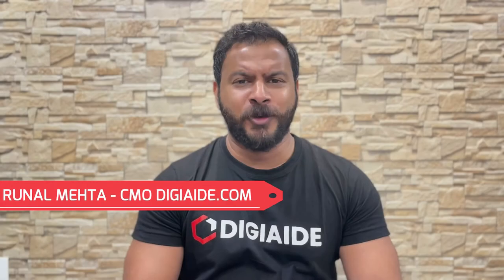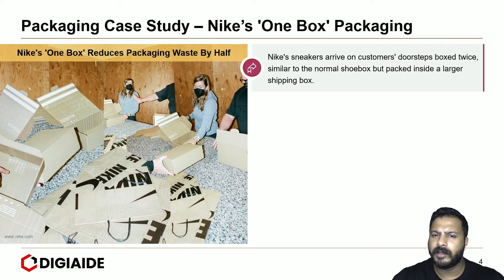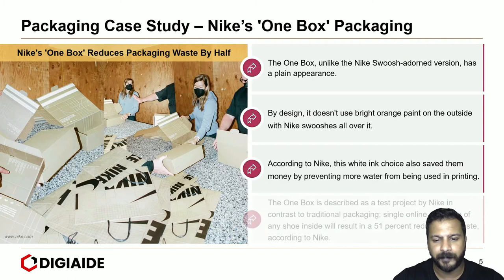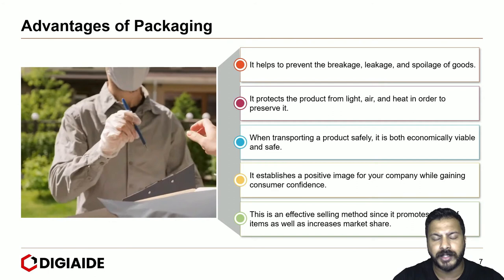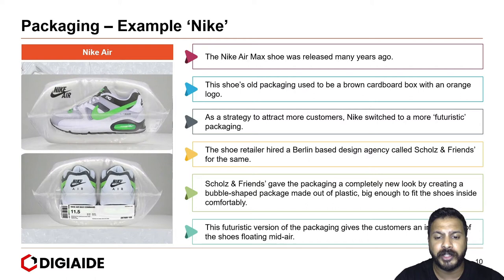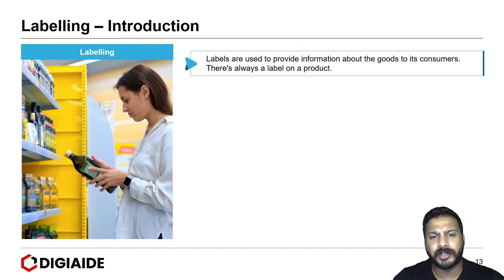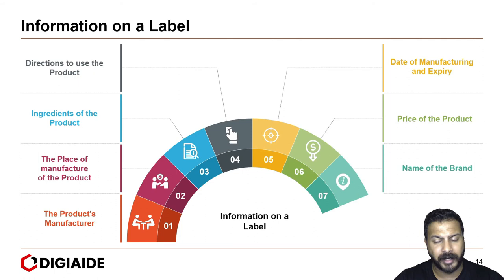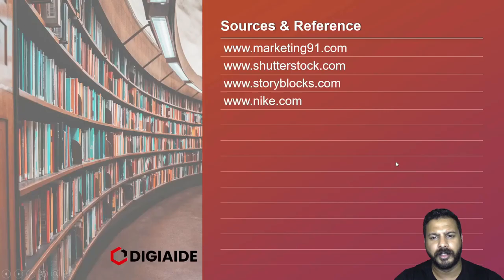Product Packaging - The Art and Science behind it and Top products with best packaging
The process of designing and producing a product's wrapper or container is known as packaging. It is the procedure that results in the creation of more efficient and superior packaging.
With the aid of packaging, a product becomes safer and more manageable. The first impression on a client is created by good packaging.
It attracts customers and increases the likelihood that a consumer will buy the item.

Packaging Case Study
Packaging Case Study – Nike’s 'One Box' Packaging
Nike's 'One Box' Reduces Packaging Waste By Half
Nike's sneakers arrive on customers' doorsteps boxed twice, similar to the normal shoebox but packed inside a larger shipping box.
The Nike packaging team, led by Rich Hastings, took advantage of the opportunity for the 2020 Space Hippie release to create the "One Box," a shoebox that functions as both a mailer and minimizes waste.
With a tear-away tab that opens the shoebox, the clever design eliminates tape and waste.
The inside of the box has an adhesive strip, eliminating the need for any more sticky stuff.
The One Box, unlike the Nike Swoosh-adorned version, has a plain appearance.
By design, it doesn't use bright orange paint on the outside with Nike swooshes all over it.
According to Nike, this white ink choice also saved them money by preventing more water from being used in printing.
The One Box is described as a test project by Nike in contrast to traditional packaging; single online purchase of any shoe inside will result in a 51 percent reduction in waste, according to Nike.

Advantages of Packaging
• It helps to prevent the breakage, leakage, and spoilage of goods.
• It protects the product from light, air, and heat in order to preserve it.
• When transporting a product safely, it is both economically viable and safe.
• It establishes a positive image for your company while gaining consumer confidence.
• This is an effective selling method since it promotes sales of items as well as increases market share.

Packaging – Examples
Coca Cola designed its curvy glass so that it could be distinguished by the people by its feel or by the looks when it lies broken on the ground even if it is in the dark.
It is now one of the most famous product shapes in the world.
Packaging – Example ‘Nike’
The Nike Air Max shoe was released many years ago.
This shoe’s old packaging used to be a brown cardboard box with an orange logo.
As a strategy to attract more customers, Nike switched to a more ‘futuristic’ packaging.
The shoe retailer hired a Berlin based design agency called Scholz & Friends’ for the same.
Scholz & Friends’ gave the packaging a completely new look by creating a bubble-shaped package made out of plastic, big enough to fit the shoes inside comfortably.
This futuristic version of the packaging gives the customers an impression of the shoes floating mid-air.
Packaging – Example “Sony Walkman”
Sony commissioned a New Zealand based advertising firm named DraftFCB to promote their 'NWZ-W27' Walkman Sports Mp3 player.
It was waterproof and featured an integrated everything.
To demonstrate the product's waterproof capabilities, a vending machine was repurposed into a one-of-a-kind sales portal.
It was designed to attract athletes looking for a waterproof music player.
"The Bottled Walkman," for example, was available in gyms all around New Zealand from vending machines placed near neon-blue Gatorade bottles.

Labelling
Labelling – Introduction
Labels are used to provide information about the goods to its consumers. There's always a label on a product. Tags are another form of labeling that may be added to a product's package.
They are also understood as the printed matter on the product package.

Labels can be of Three Types
1. Brand Label - The brand name will appear on the brand label
2. Grade Labels - The standard or quality of the product will be displayed on a grade label.
3. Informative Label - The product description, usage instructions, price, performance, manufacture date, expiration date etc.

Information on a Label
• The Product’s Manufacturer
• The Place of manufacture of the Product
• Ingredients of the Product
• Directions to use the Product
• Date of Manufacturing and Expiry
• Price of the Product
• Name of the Brand
• Net Quantity of Contents

Products with Famous Packaging & Labels
• Red Bull Can
• Starbucks Cups
• Ferrero Rocher
• Perrier - French brand of natural bottled mine
• Kinder Joy
• Kit Kat
• Cadbury Dairy Milk
• Corona Beer
• Budweiser
• Marlboro

This video is on  The Art of Packaging a Product and it has the following sub-topics.

Time Stamps

0:00 Introduction to Product Packaging
0:17 The Art of Packaging a Product
0:44 Packaging Case Study
1:50 Advantages of Packaging
2:21 Packaging – Examples
3:48 Labelling
4:42 Products with Famous Packaging & Labels